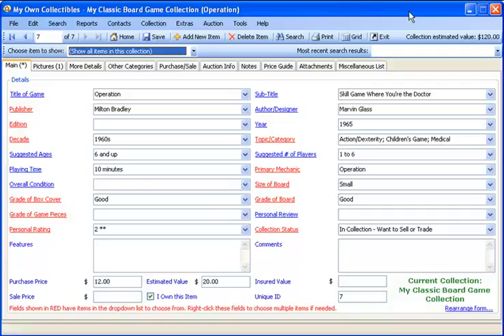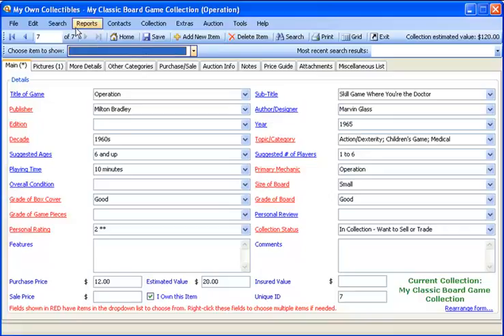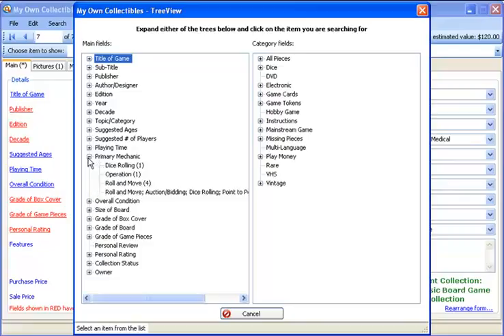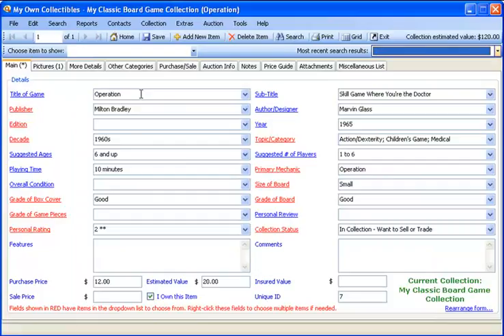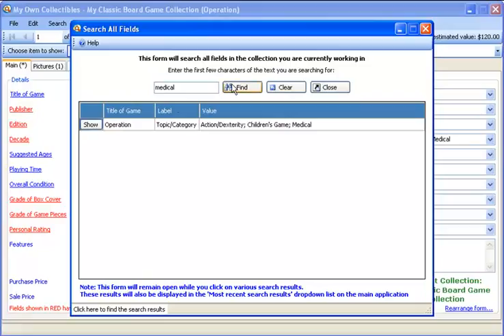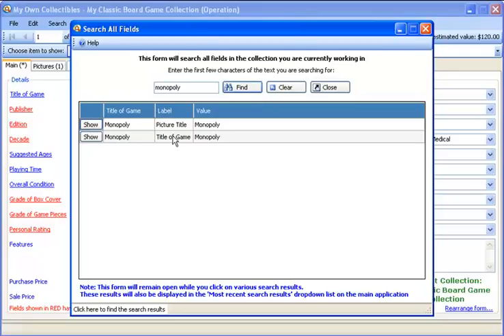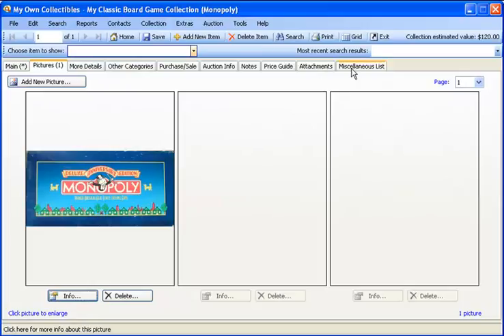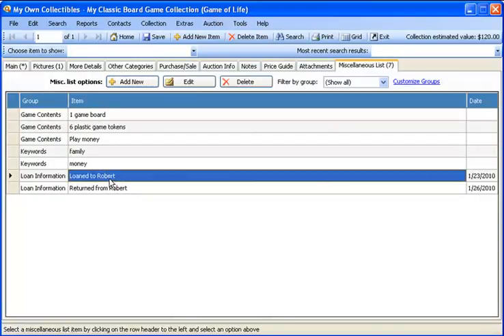(09) My Own Collectibles - Other Search Options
Step-by-step instructions on how to search for previously entered data using alternative search methods